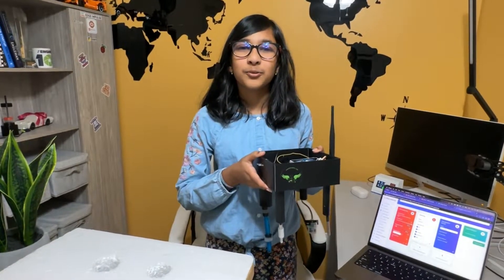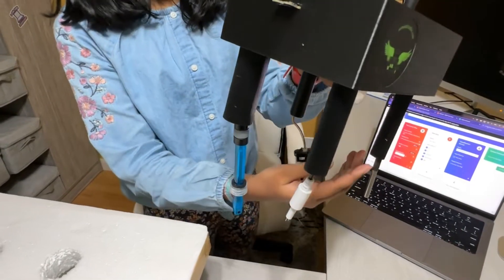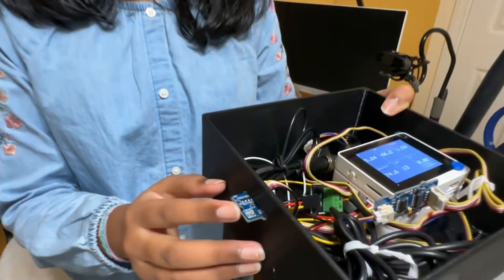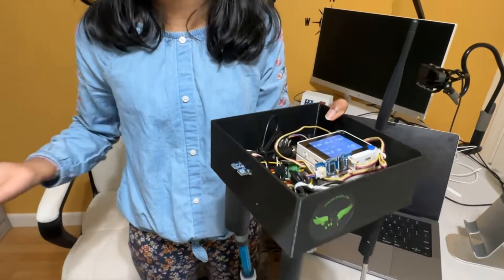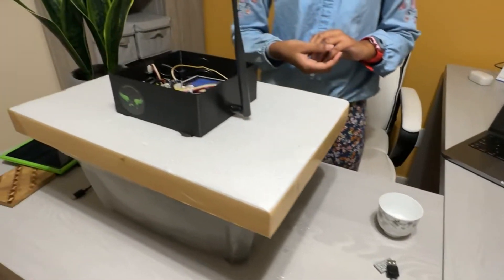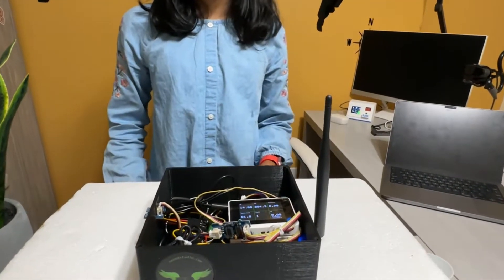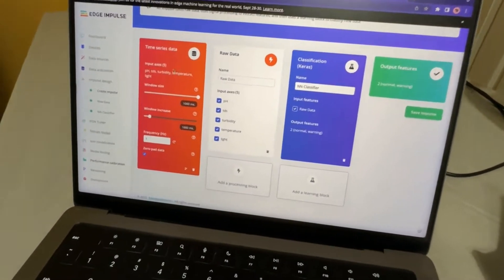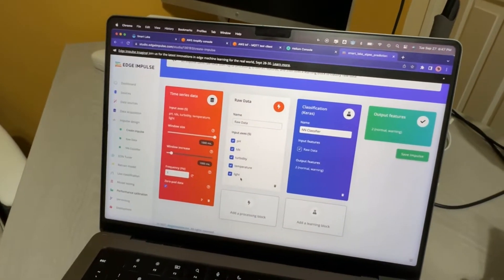SDG - Smart Lake - Early detection of algae bloom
Harmful Algae Bloom ( HAB) , also known as blue-green algae releases toxins in the water which is harmful to human as well as land animals. Aqua animals such as fishes are also impacted due to HAB. Due to pH imbalance and environment nutrients consumed by HAB, fishes die.

My daughter and I, are going to present a device which can detect algae bloom at early stage and notify local health agencies.

This device used Seeed's WioTerminal, Grove environmental-parameter-measuring sensors, Edge Impulse Studio, Arduino IDE, and Microsoft VS Code.